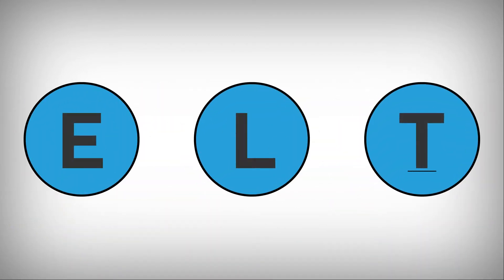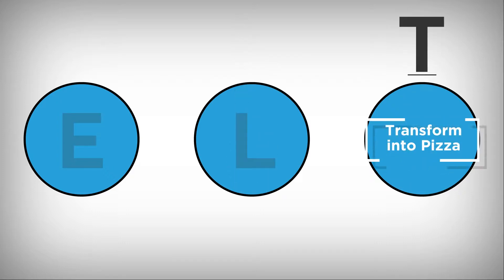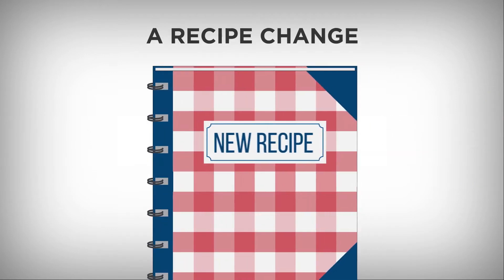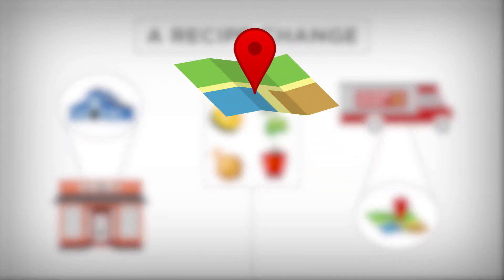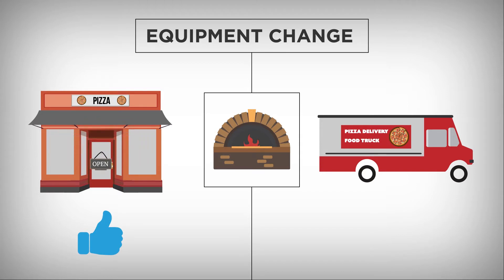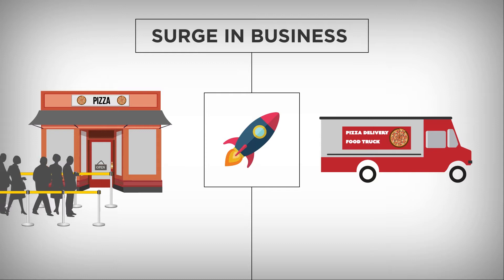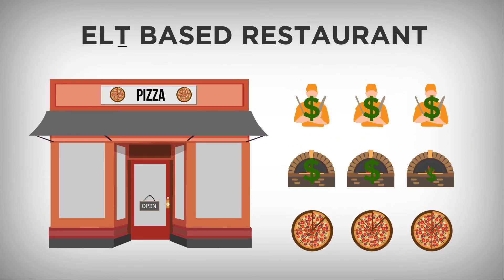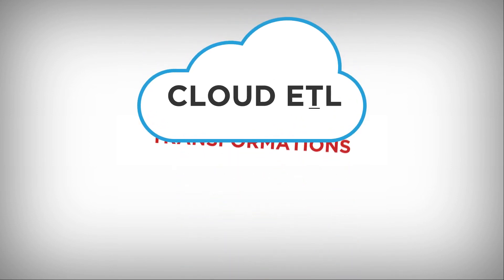ELT vs ETL - A Pizza Comparison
Learn the difference between ELT and ETL for data integration with a pizza analogy.

More than a simple transposition of the letters ‘T’ and ‘L’, choosing a data integration approach based on ELT or ETL can make a huge difference with your SSIS development. If you’re building a Data Warehouse, using ELT (preferably ‘pattern based’) is a critical decision for delivery of your data integration projects.